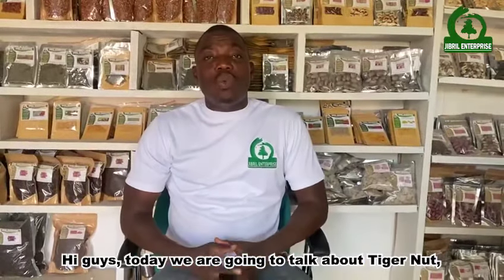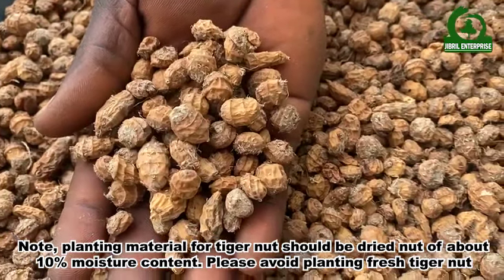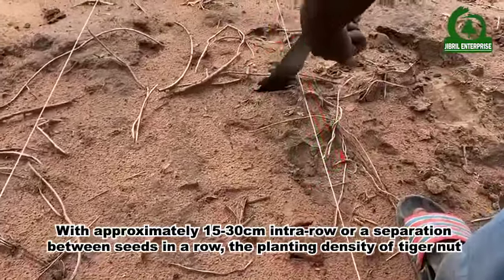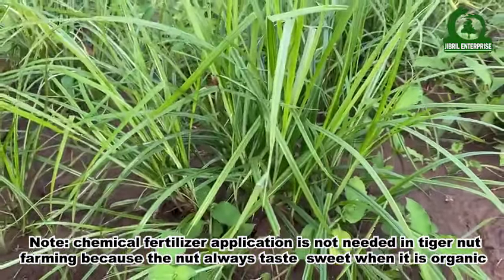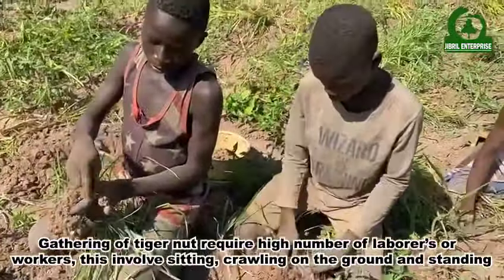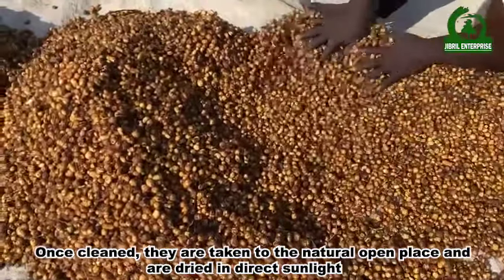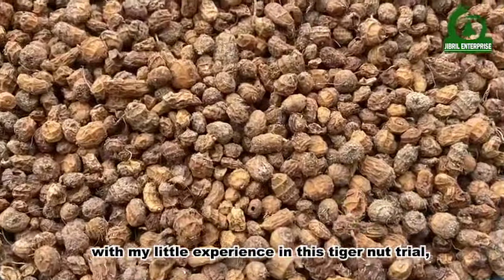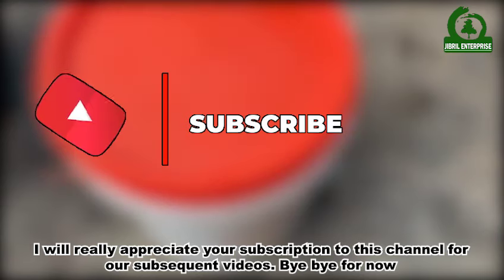How to grow tiger nuts(Cyperus esculentus) for efficient yield.